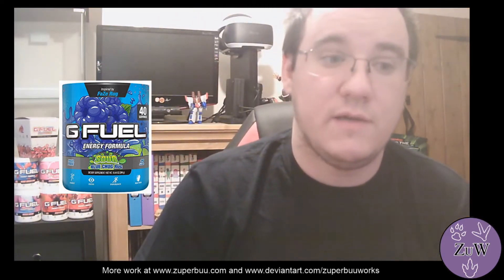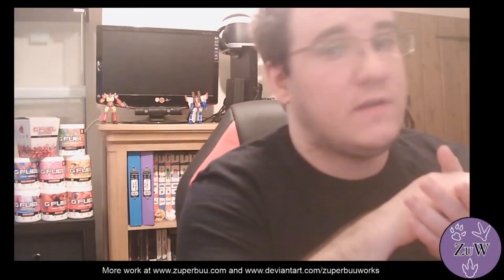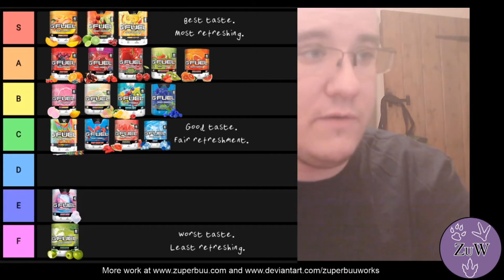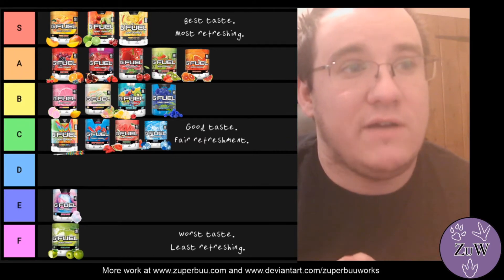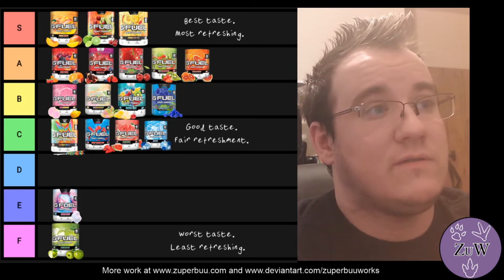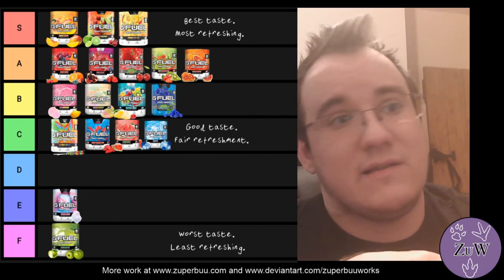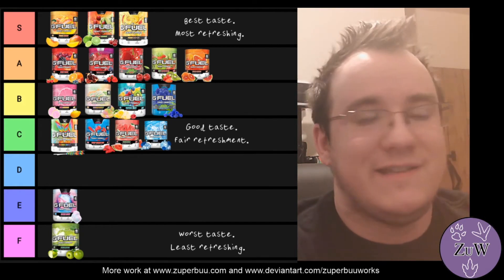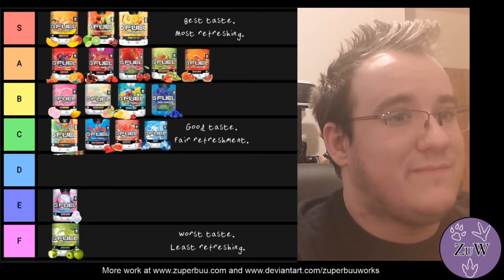GFuel Review - Part 2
I had recorded a second session of testing out G-Fuel over the month of August and September, but I wasn't happy with the footage and instead of repeating the experiment again I just decided to make the conclusion video as-is.
You can read the entire article which goes into more detail on the flavours

Want to try G-Fuel with $5 off your order?